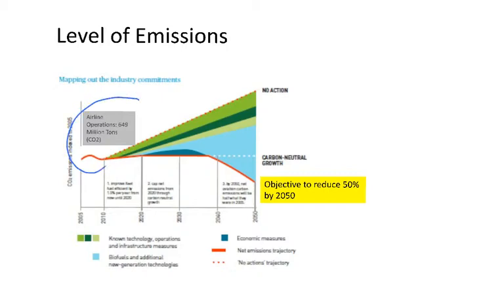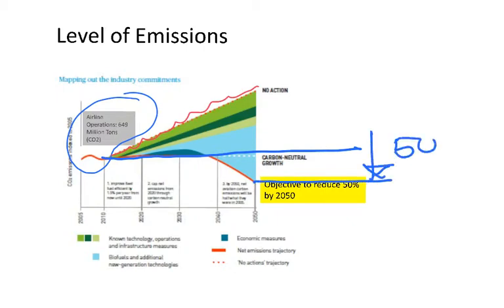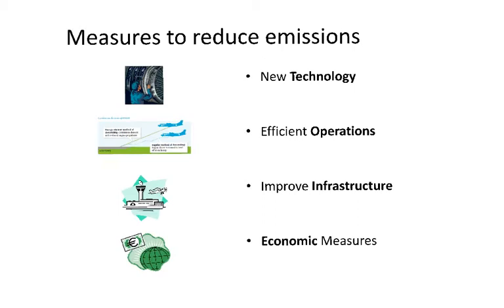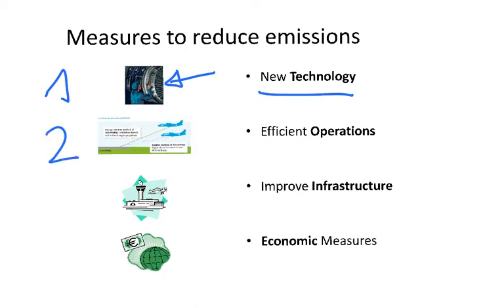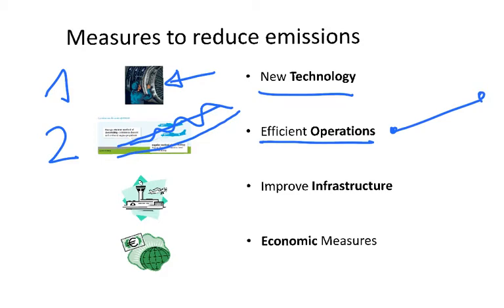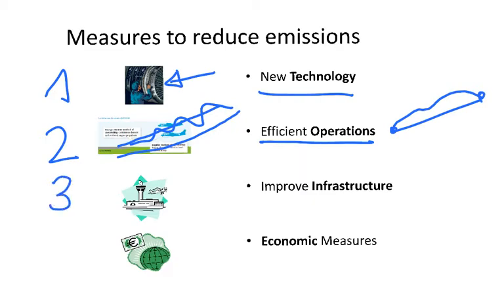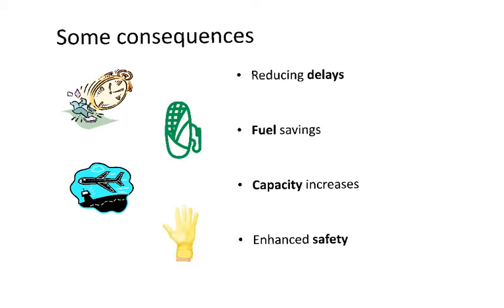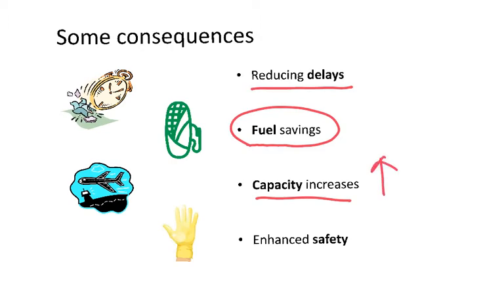Air Transport and the Environment